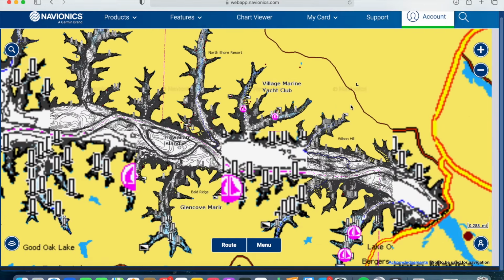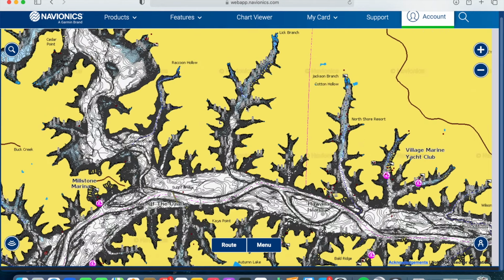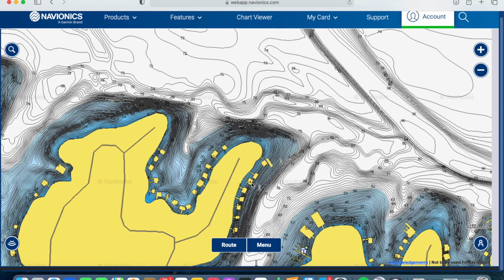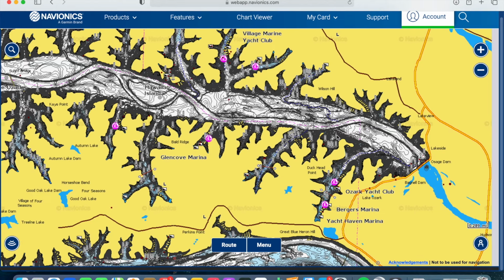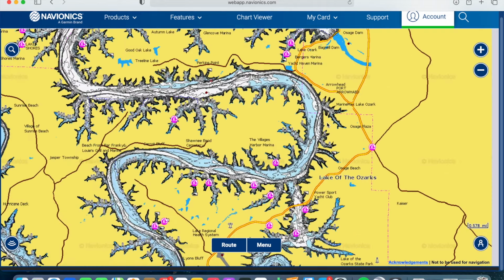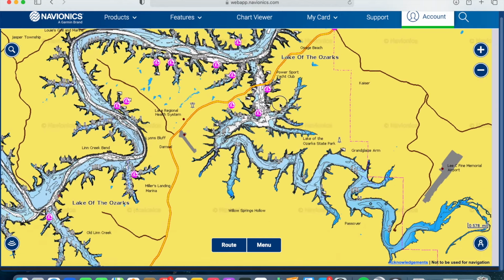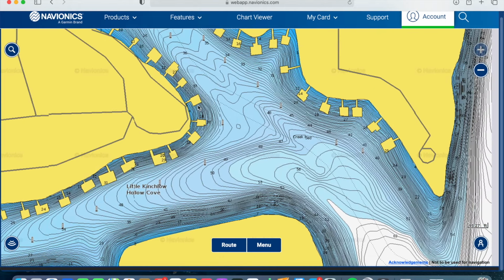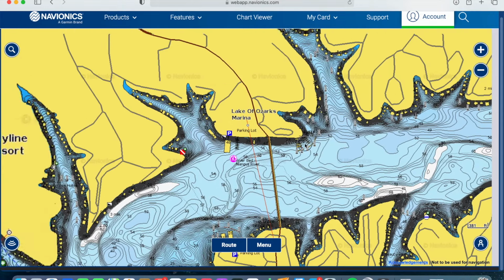Points | Winter Bass | Lake of the Ozarks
Austin goes over his final winter structure video for Lake of the Ozarks. Everything you need to know about points and how to effectively dissect them and what baits to use.